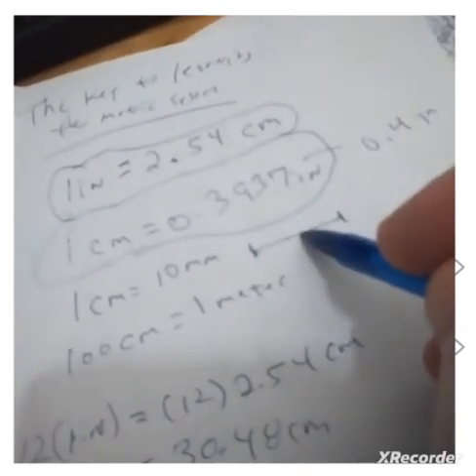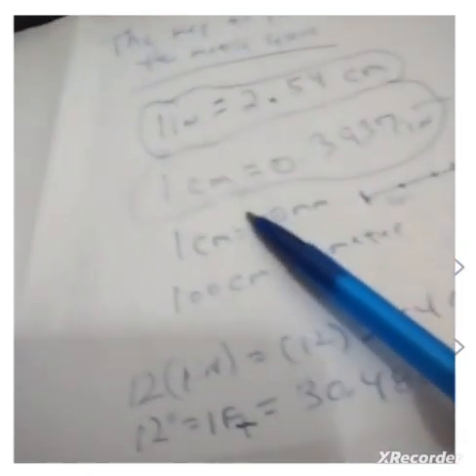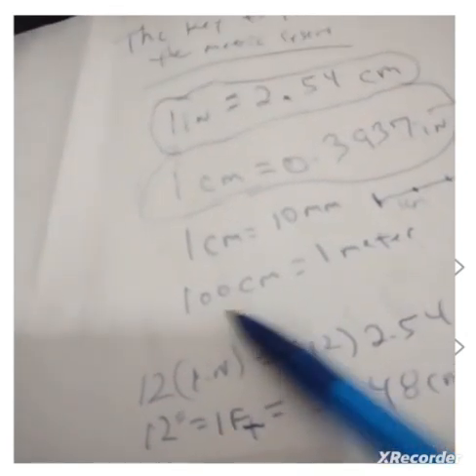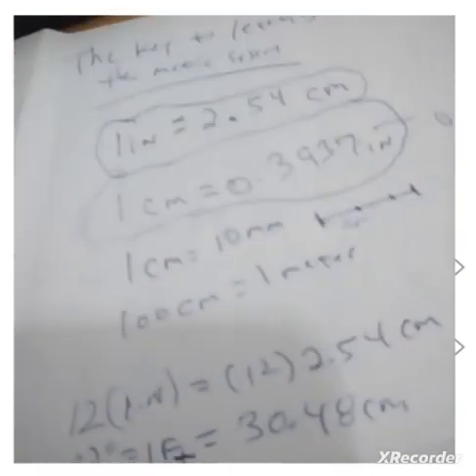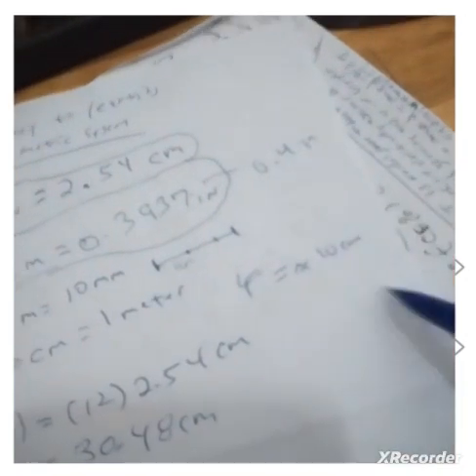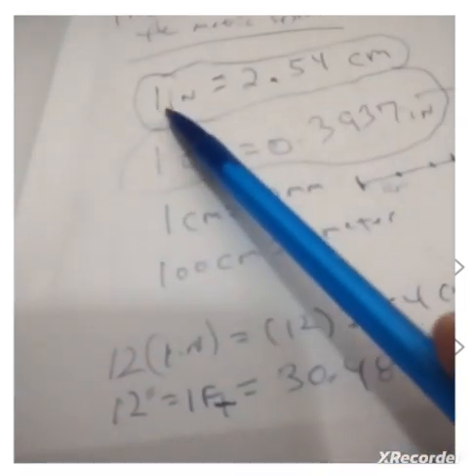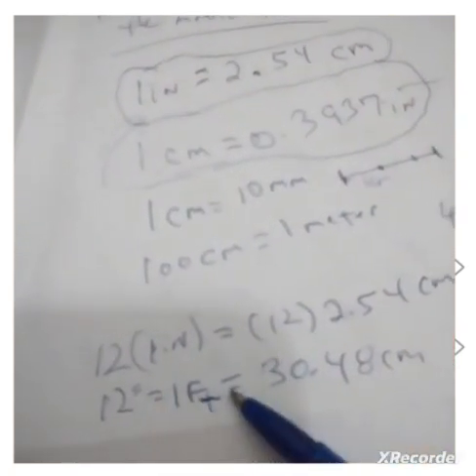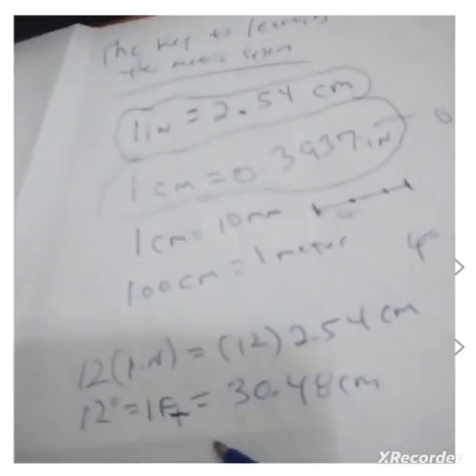The key to English and Metric distances. September 22, 2023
The key to convert between English and Metric distances.